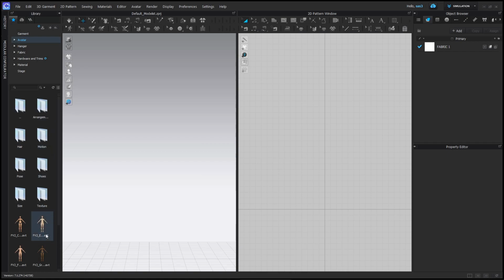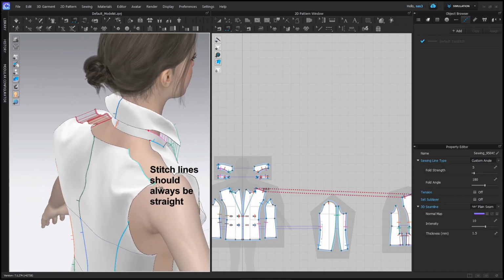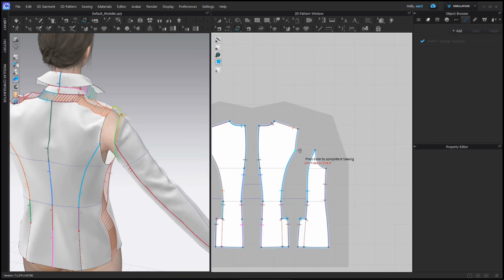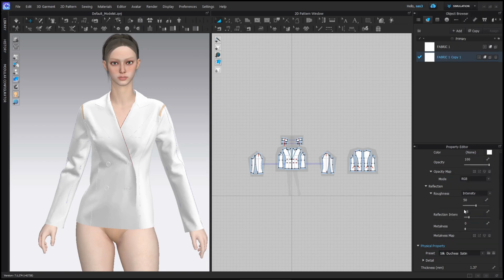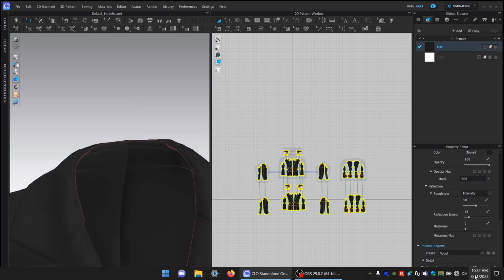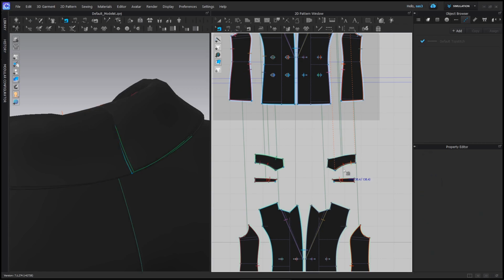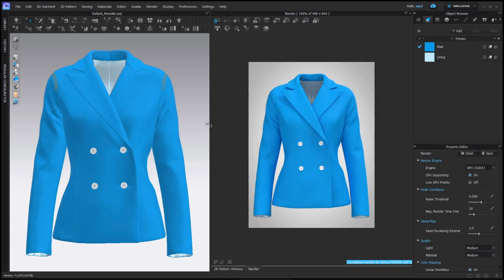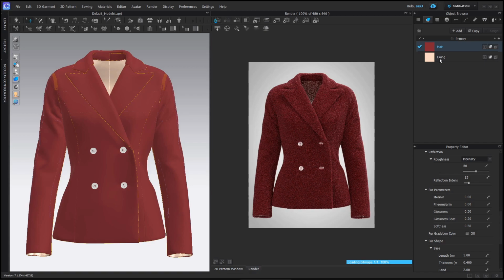Clo3D Fast Learn Tutorial 02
A full beginners guide to Clo3D - step-by-step tutorial on how to learn clo3d and other 3d software packages to create digital fashion content